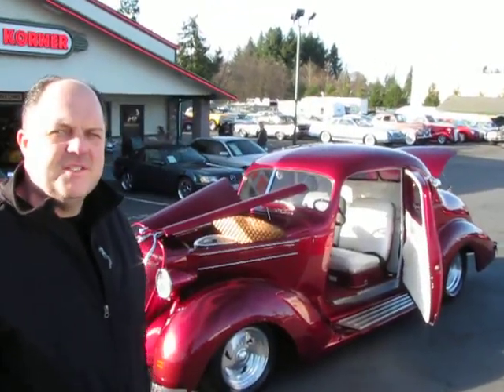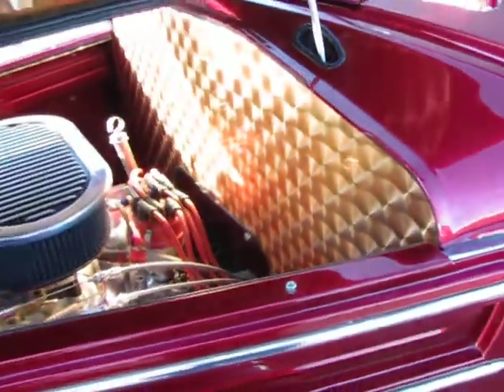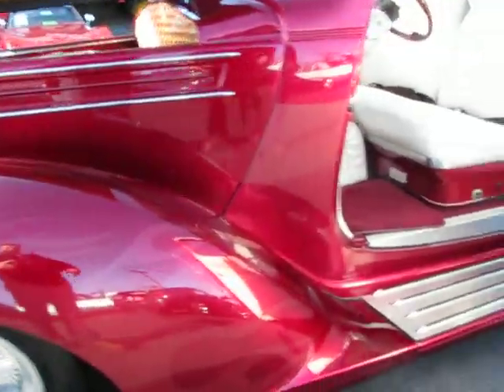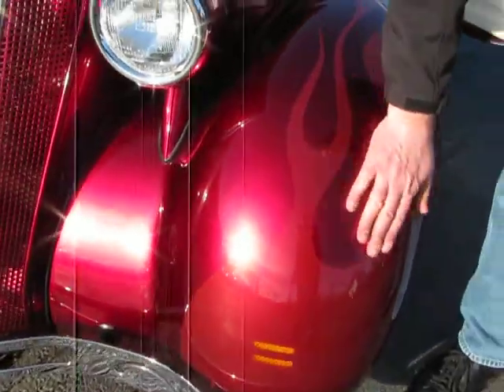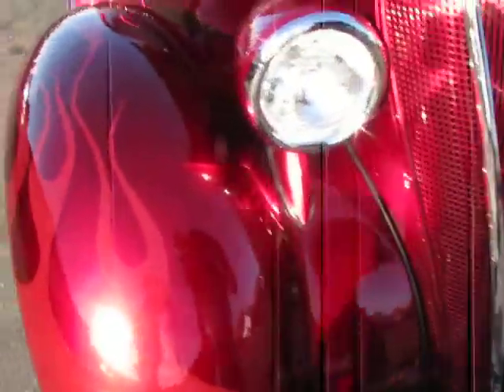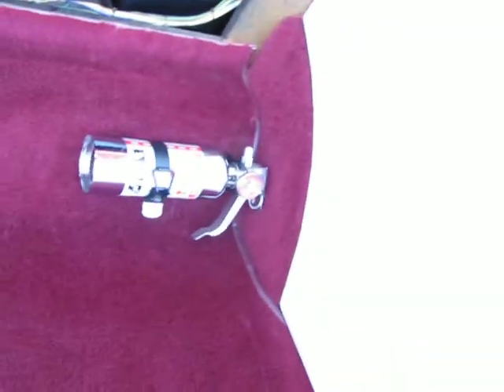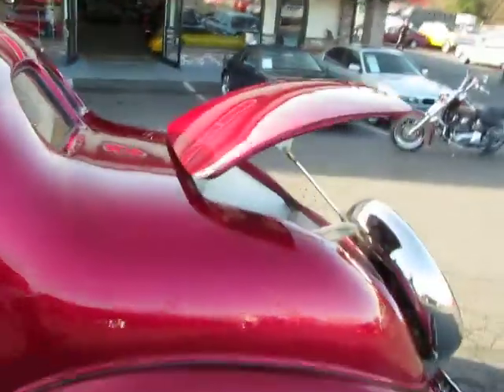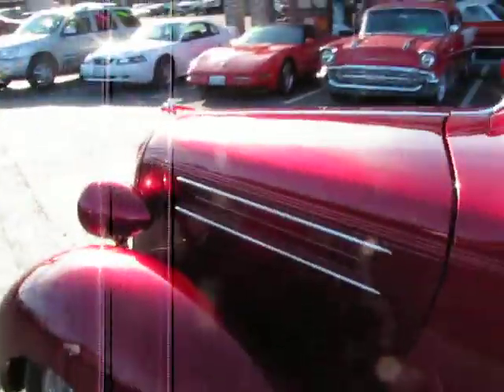1936 HUDSON TERRAPLANE STREET ROD "ALL STEEL" KILLER PAINT !